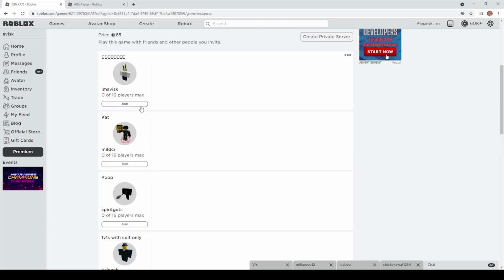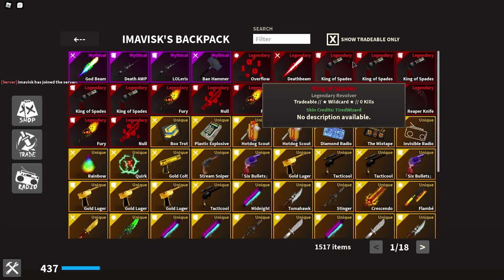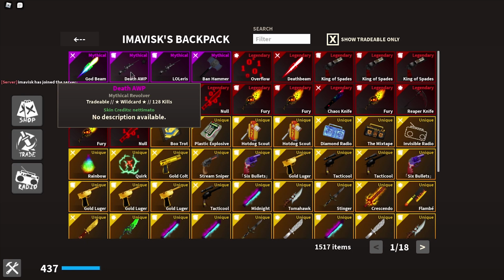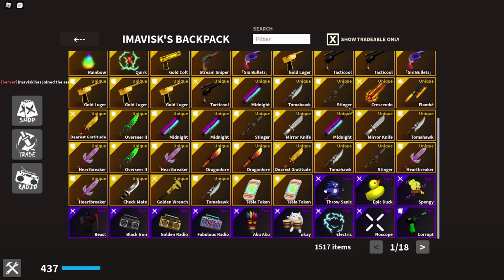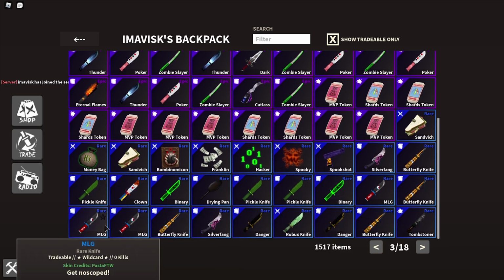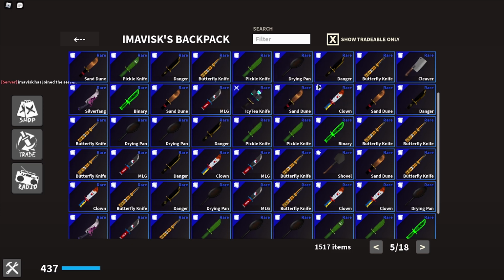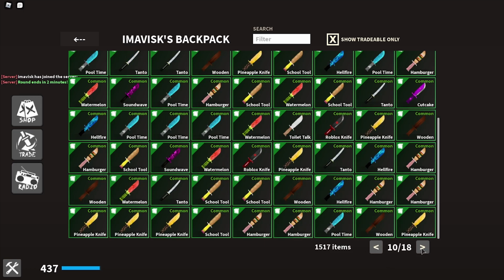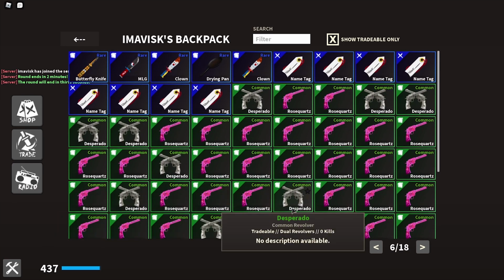Roblox KAT Inventory Showcase (1500+ Items)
Read it (no one does that anyways lol)

Welcome back on my channel :D
In this episode we are going to take a look at my KAT Inventory ^^
The Current Value is ~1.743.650 Gems